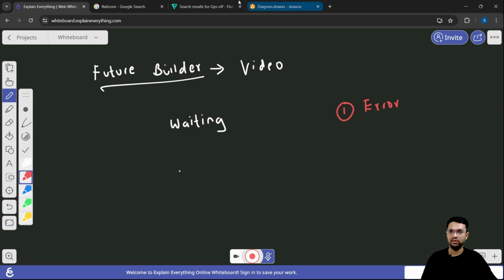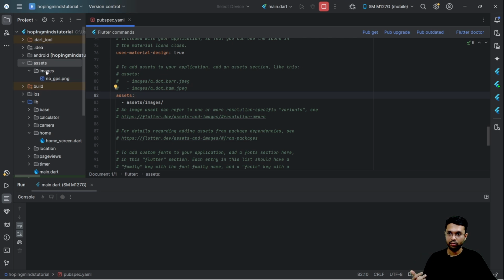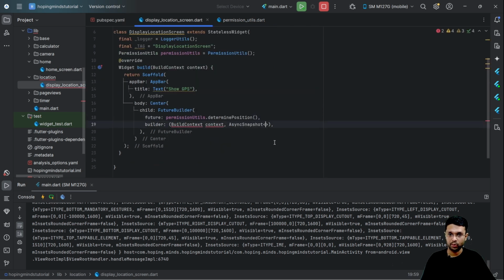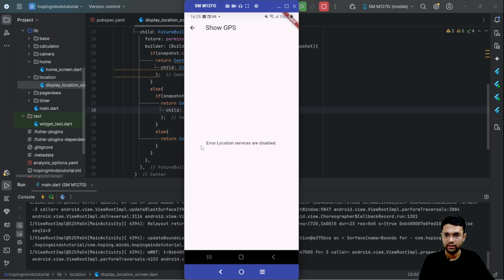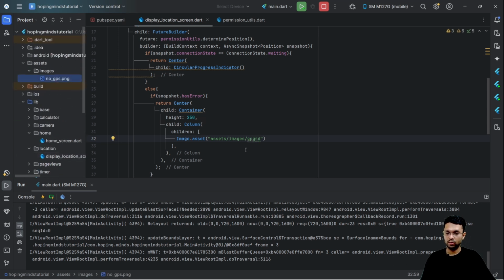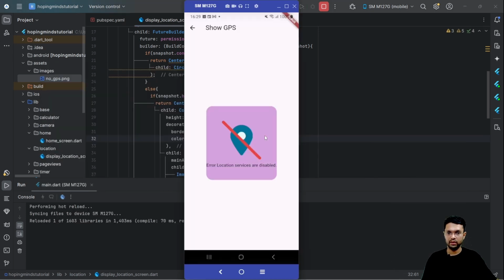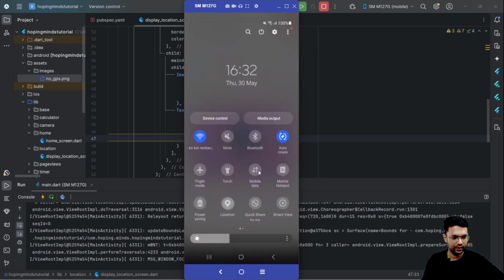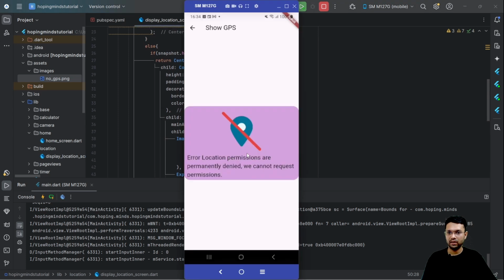4.10 Error handling when user denies GPS permission or GPS not turned ON